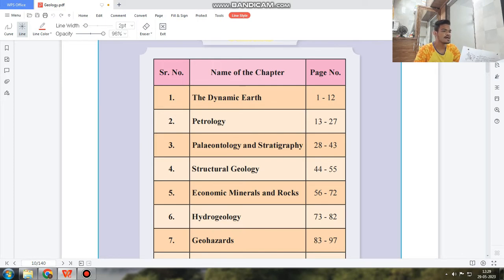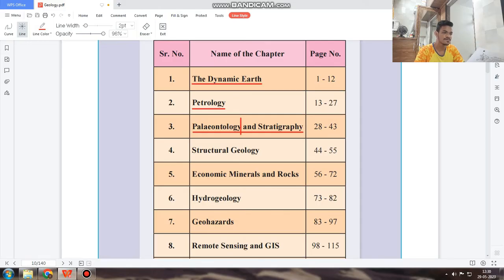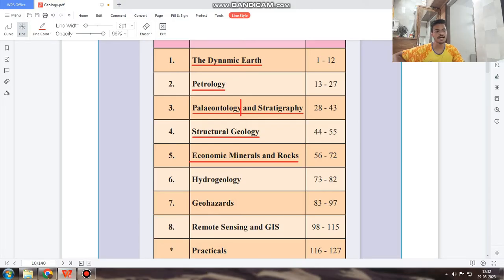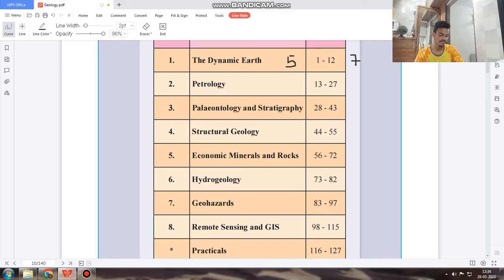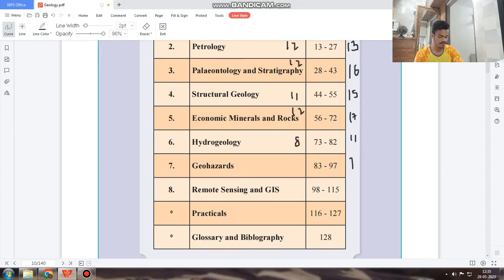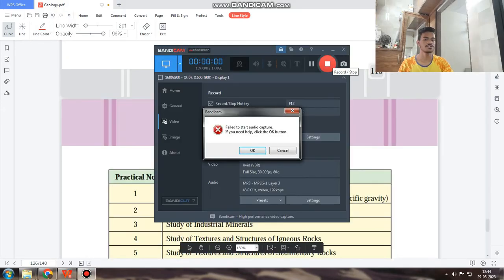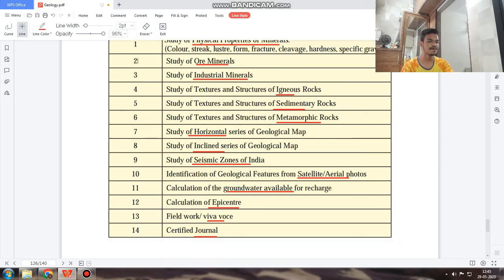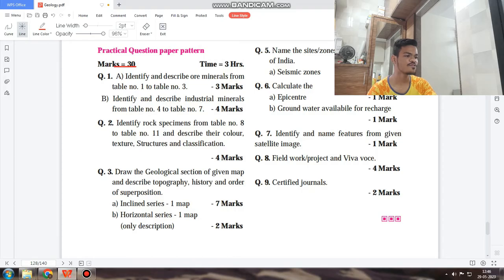Geology HSC Board || Introduction and Detailed Explanation || Marking Scheme || 2023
Hello everyone welcome to the first video of our geology class. This video is just the basic idea of Geology of Std 12th HSC board. Just a glimpse of what we are going to do in this year's syllabus.

Introduction of Chp: 00:00:32
Weightage of Marks: 00:04:42
Practicals: 00:07:11
Practical Question Paper: 00:08:58